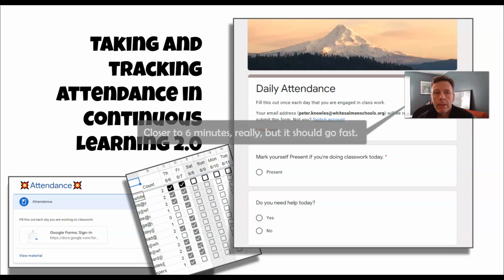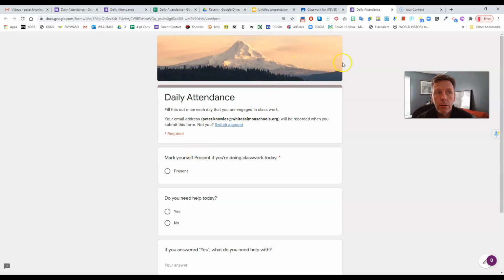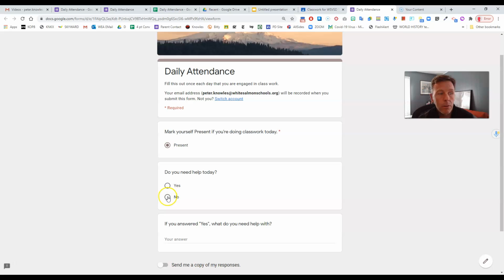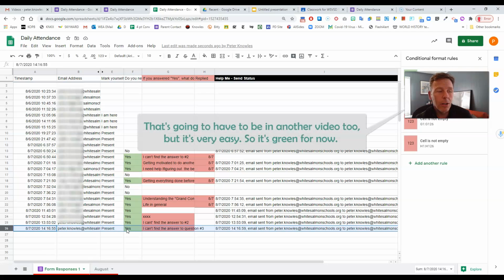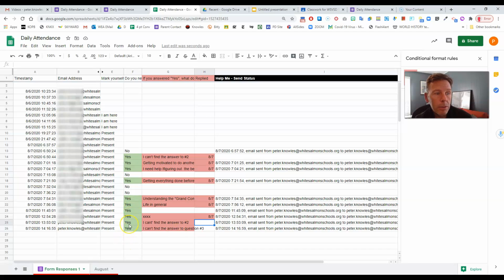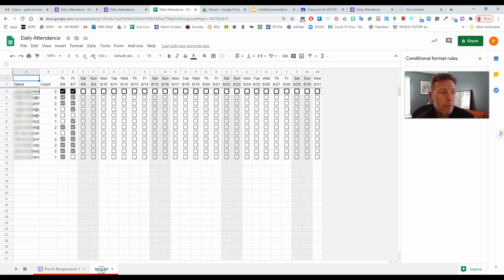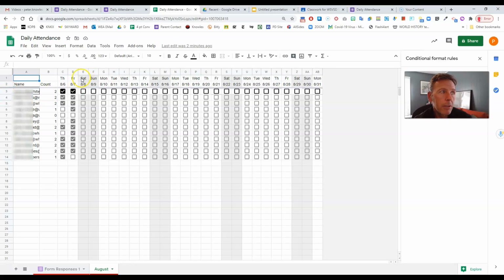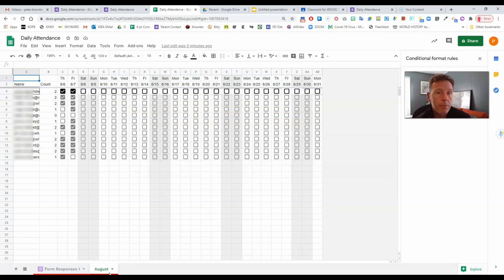tracking attendance 1